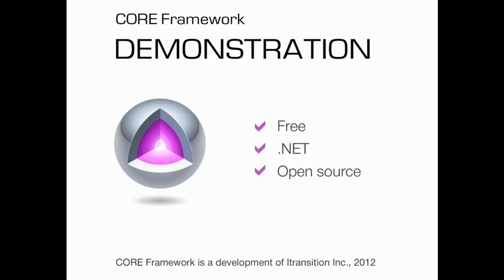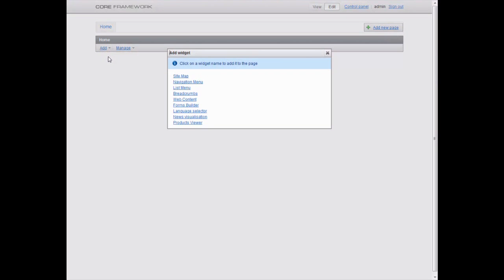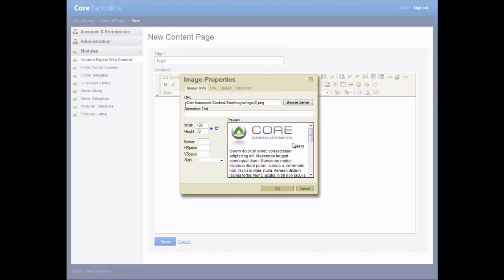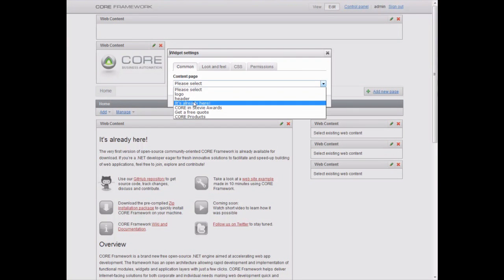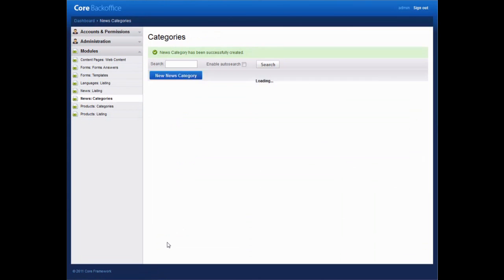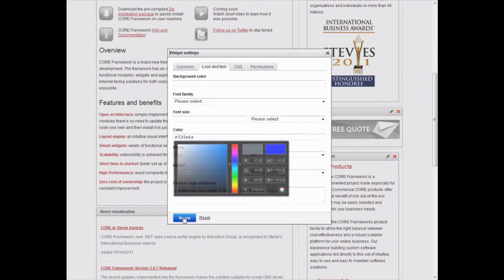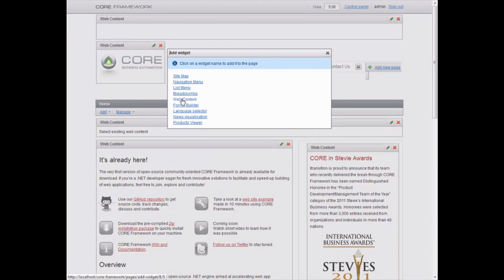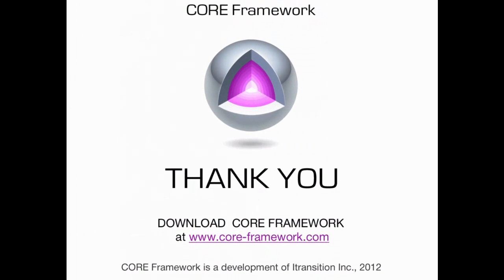CORE Framework DEMO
CORE Framework is a new free, .NET, open source tool with a bunch of pre-built components. It helps develop scalable and flexible web applications much faster.